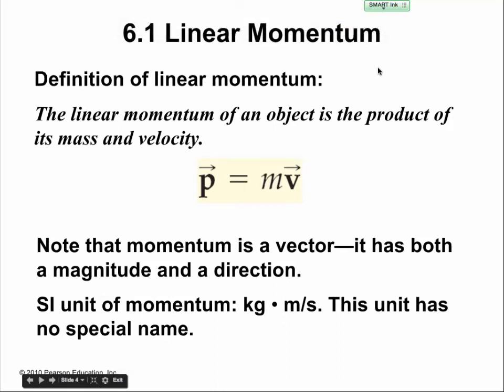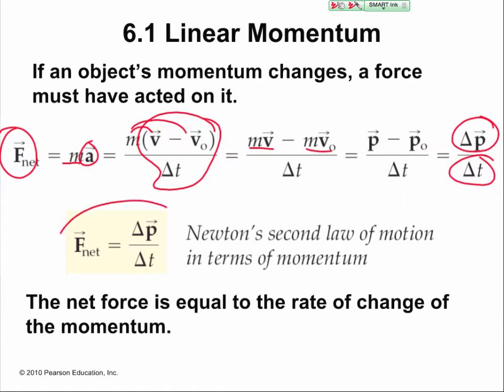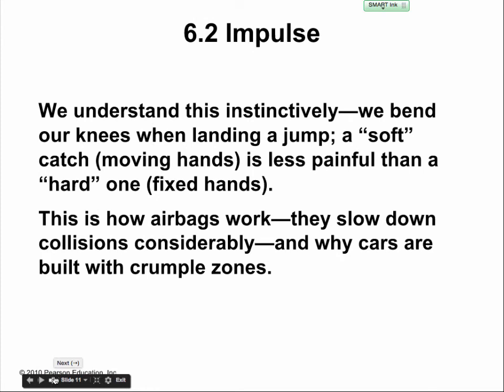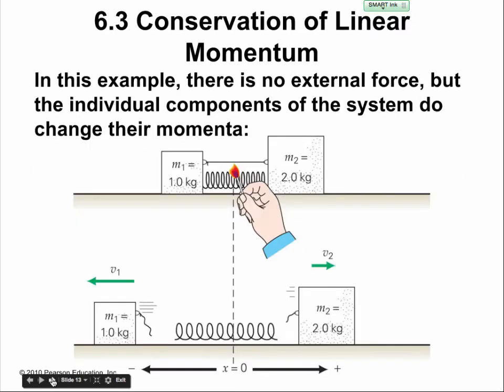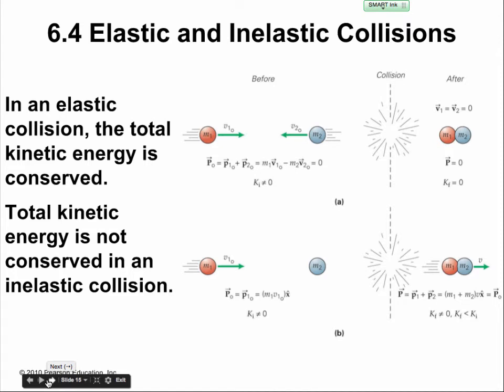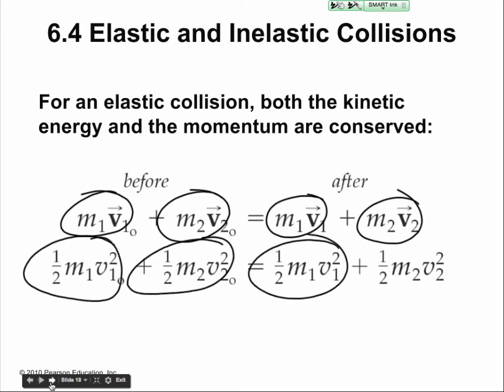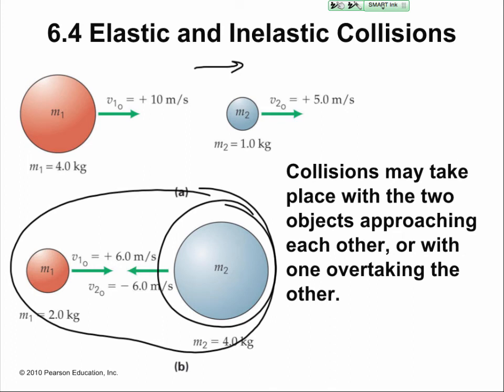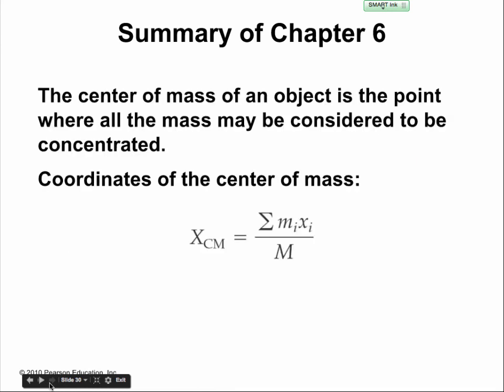Physics Chapter 6 Linear Momentum and Collisions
In Newtonian mechanics, momentum (pl: momenta or momentums; more specifically linear momentum or translational momentum) is the product of the mass and velocity of an object. It is a vector quantity, possessing a magnitude and a direction. If m is an object's mass and v is its velocity (also a vector quantity), then the object's momentum p (from Latin pellere "push, drive") is:

p=mv.

In the International System of Units (SI), the unit of measurement of momentum is the kilogram metre per second (kg⋅m/s), which is equivalent to the newton-second.

Newton's second law of motion states that the rate of change of a body's momentum is equal to the net force acting on it. Momentum depends on the frame of reference, but in any inertial frame it is a conserved quantity, meaning that if a closed system is not affected by external forces, its total linear momentum does not change. Momentum is also conserved in special relativity (with a modified formula) and, in a modified form, in electrodynamics, quantum mechanics, quantum field theory, and general relativity. It is an expression of one of the fundamental symmetries of space and time: translational symmetry.

Advanced formulations of classical mechanics, Lagrangian and Hamiltonian mechanics, allow one to choose coordinate systems that incorporate symmetries and constraints. In these systems the conserved quantity is generalized momentum, and in general this is different from the kinetic momentum defined above. The concept of generalized momentum is carried over into quantum mechanics, where it becomes an operator on a wave function. The momentum and position operators are related by the Heisenberg uncertainty principle.

In continuous systems such as electromagnetic fields, fluid dynamics and deformable bodies, a momentum density can be defined, and a continuum version of the conservation of momentum leads to equations such as the Navier–Stokes equations for fluids or the Cauchy momentum equation for deformable solids or fluids.